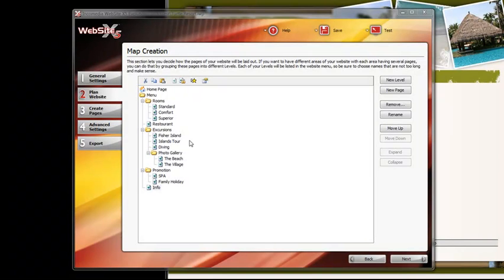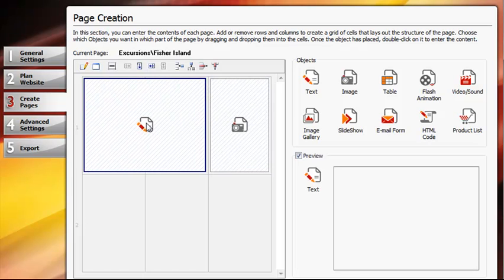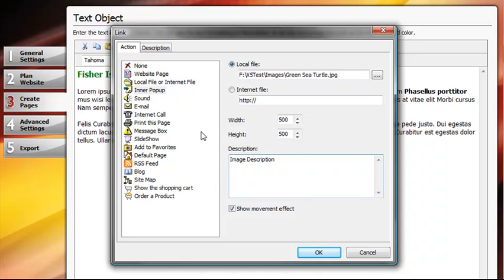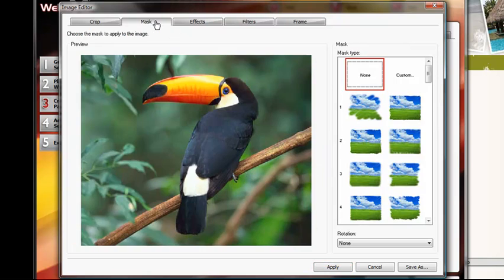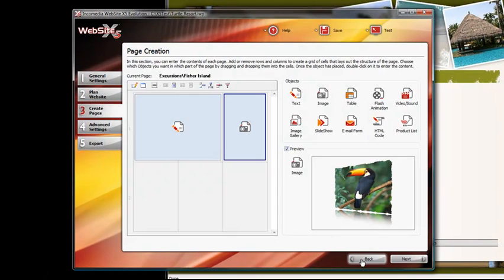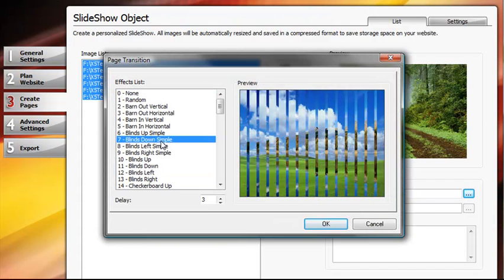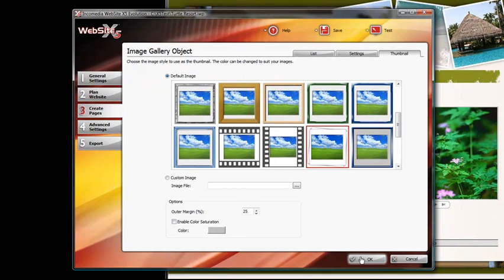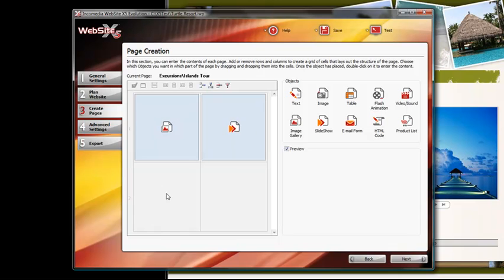Creating Easy websites step 3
Creating Easy websites step 1
Create professional looking websites easily using Website X5 in 5 simple steps. for the rest of the steps and more details.. Creating websites, webpages, blogs, adding RSS to website